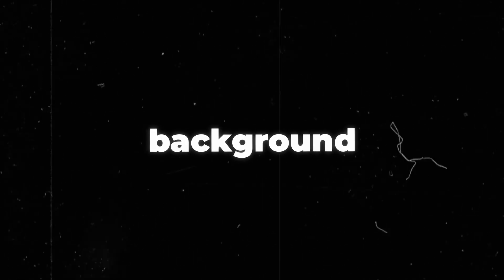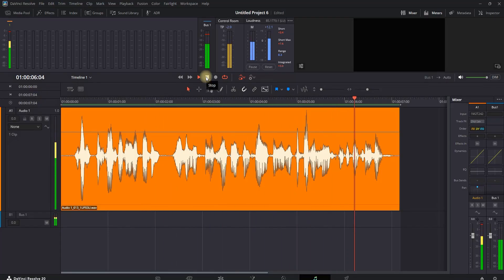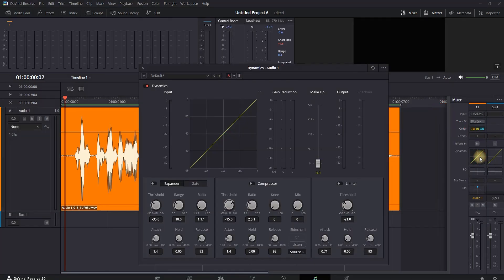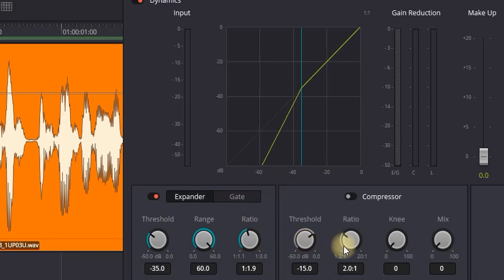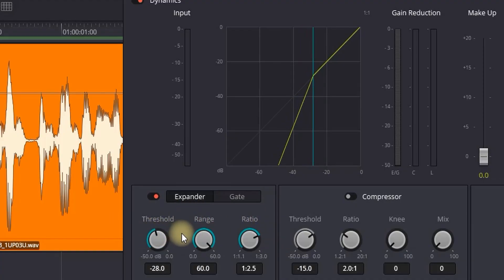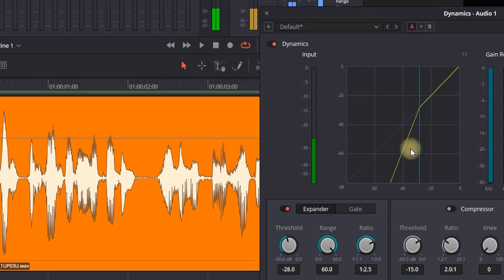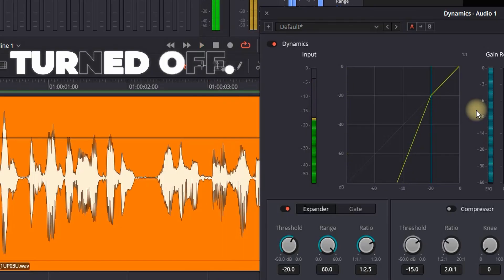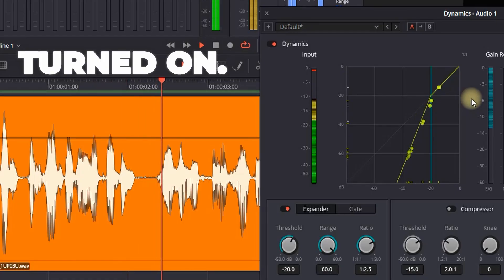How To Remove Audio Background Noise In Davinci Resolve 20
In This Video I Will Show You How To Remove Audio Background Noise In Davinci Resolve 20